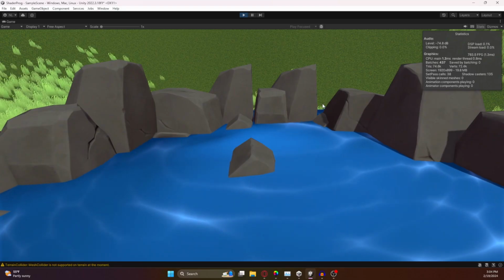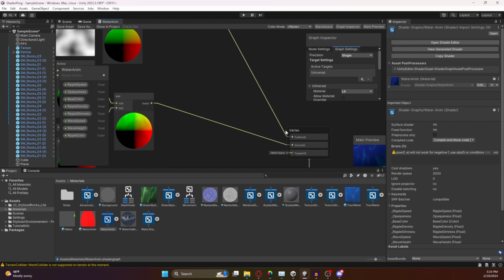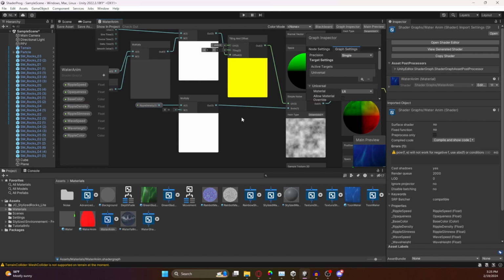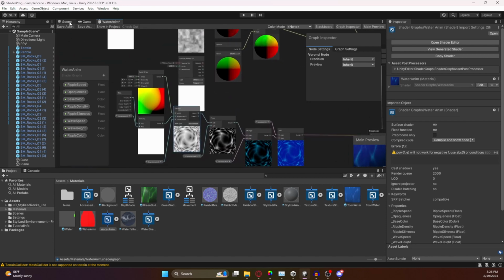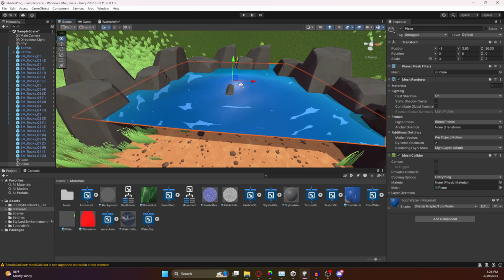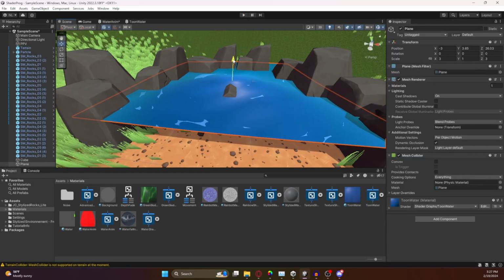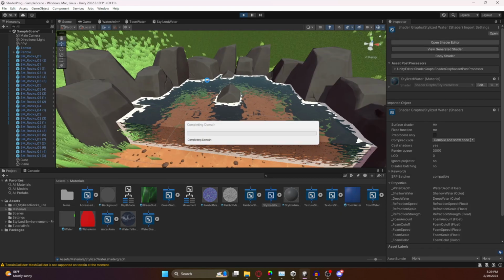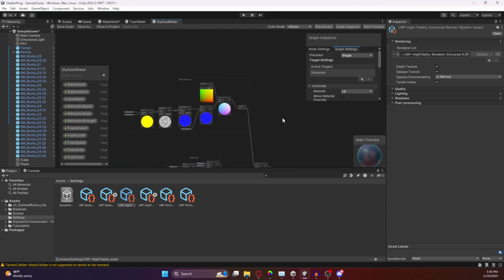Here's Three Water Shaders in Unity Shader Graph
I hope you guys enjoy these kinds of videos, if you do feel free to like and subscribe, my goal is to get 1000 subscribers before the end of the year. I am still learning the ins and outs of Unity, so feel free to give me any tips.